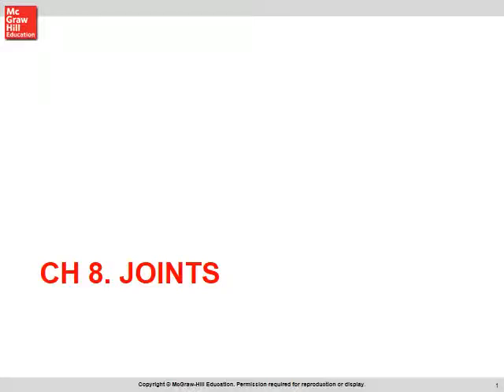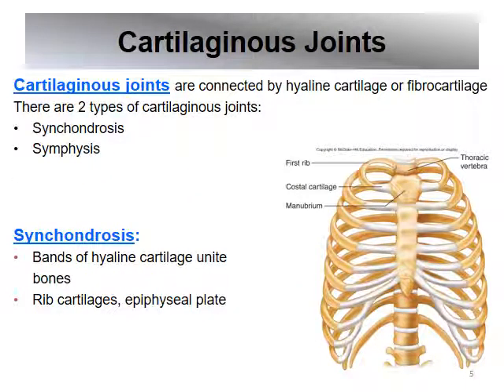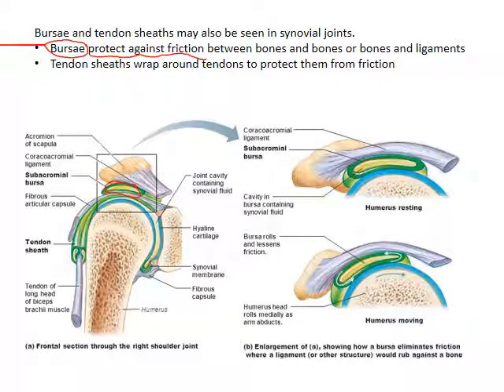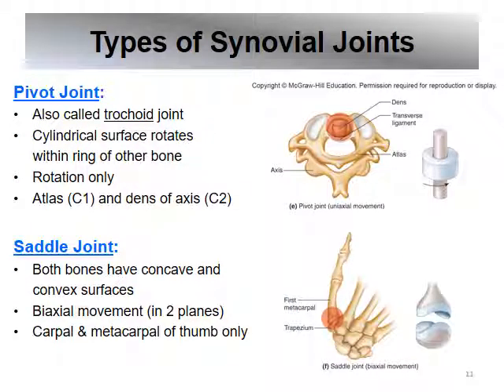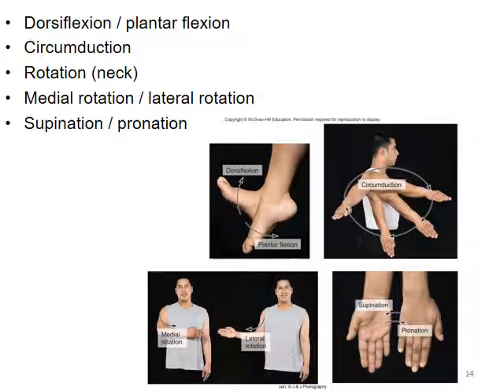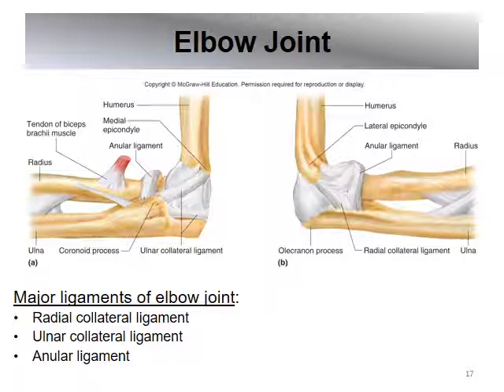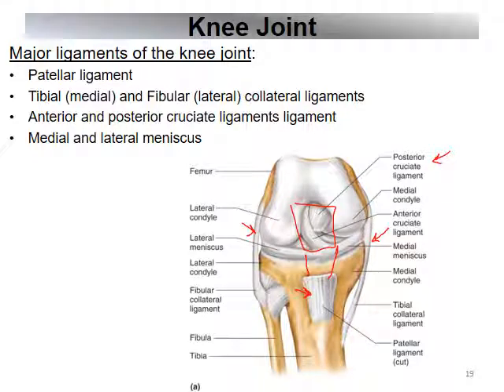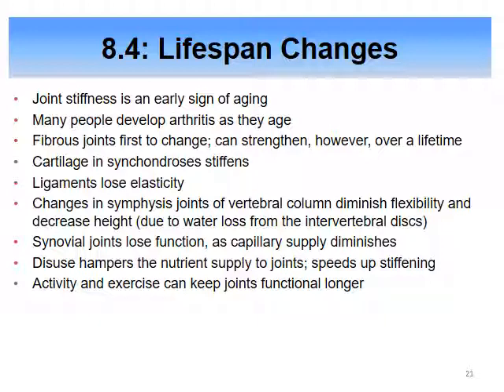CH 8 Joints